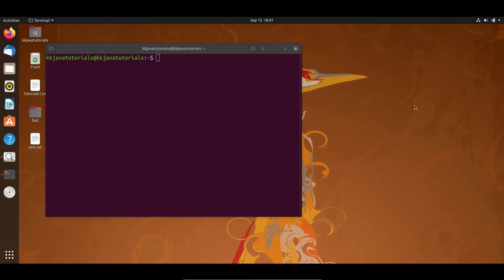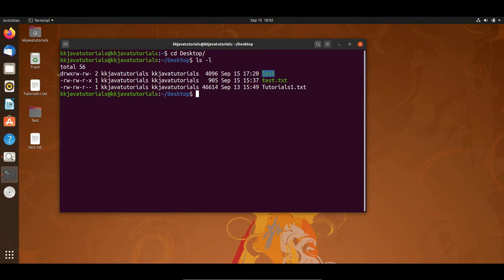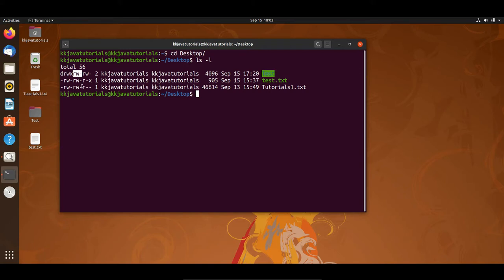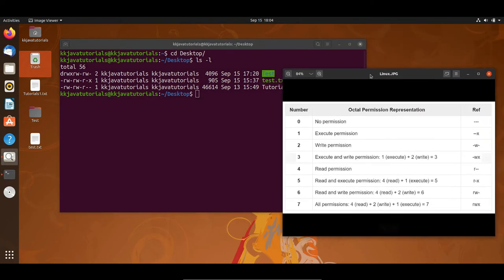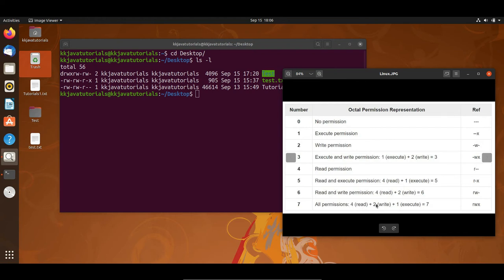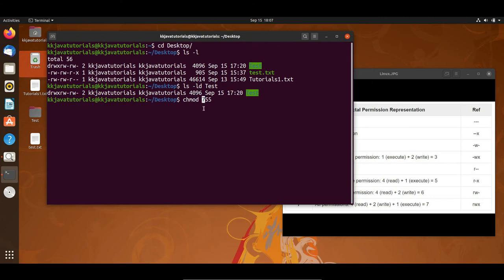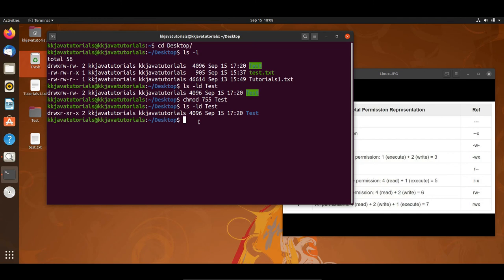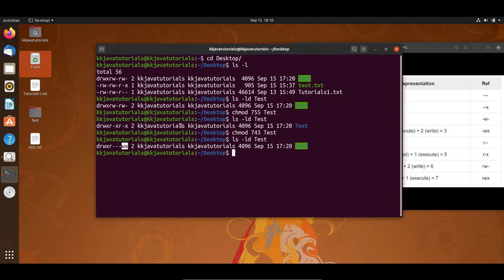octal and numerical permissions using chmod command in linux||Linux Tutorial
About this Video:
In this video, We will learn about octal and numerical permissions using chmod command in linux